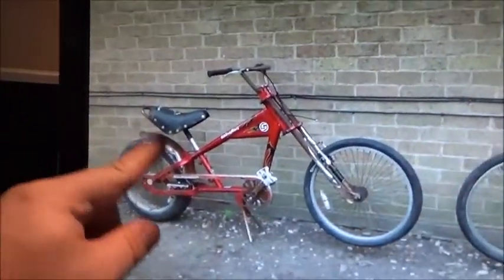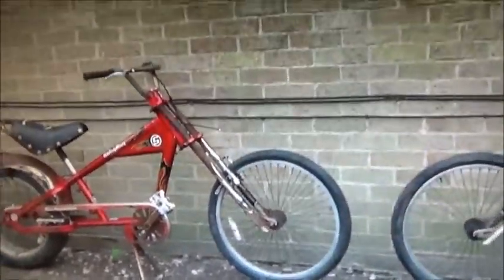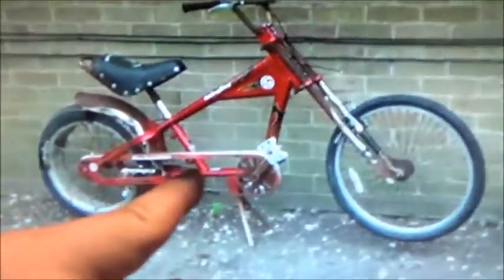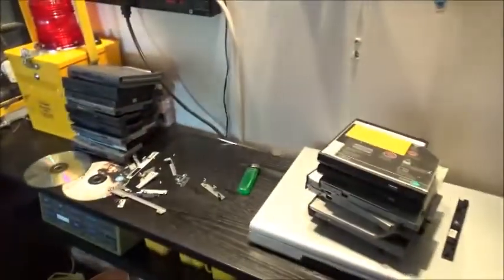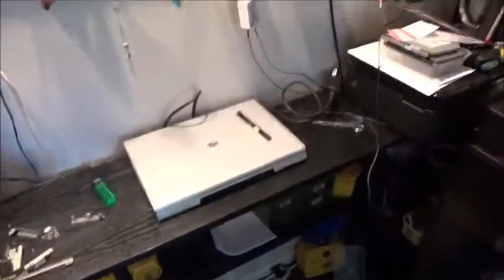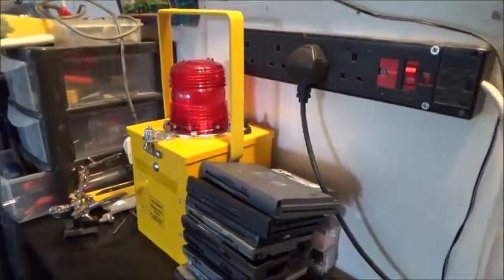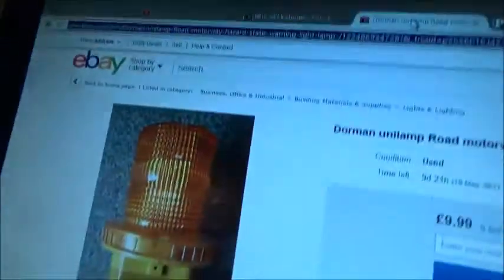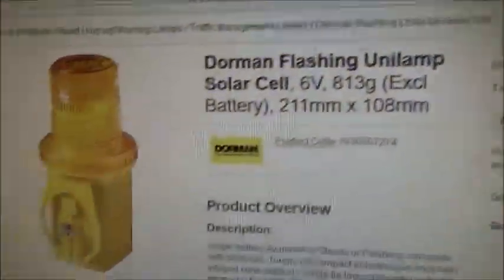Weird Bicycles, Wildlife, Some Random Thoughts